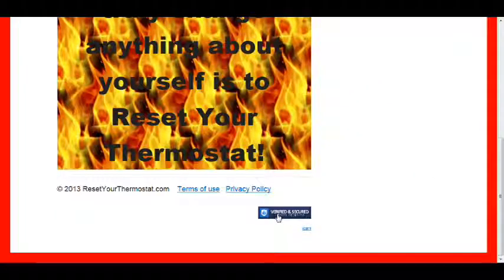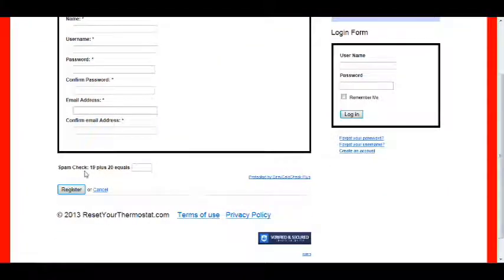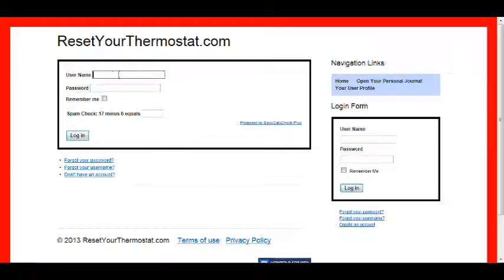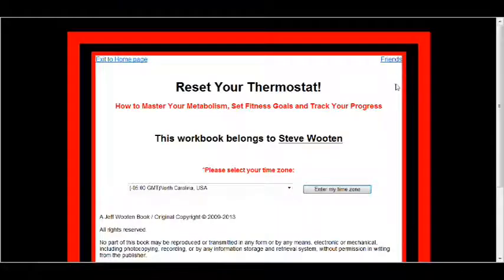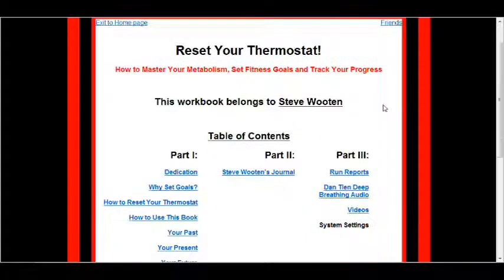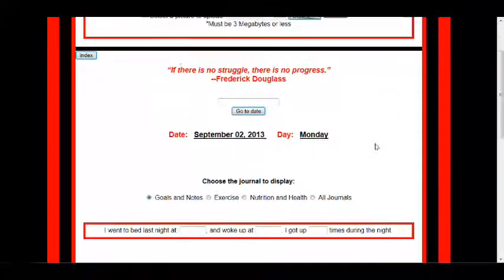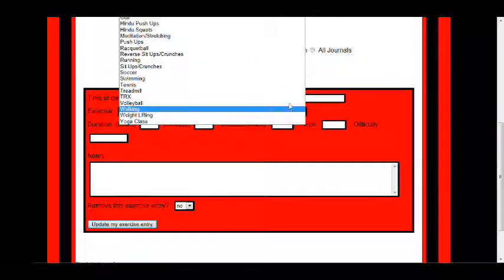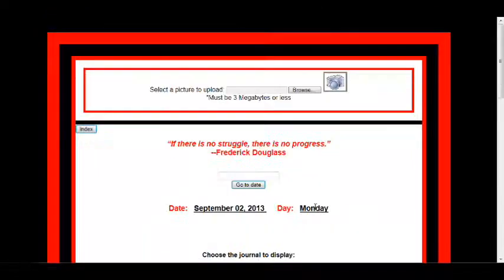How to set up an account at ResetYourThermostat.com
How to create and set up a new account at ResetYourThermostat.com.  This site is a free personal online journal designed to help you to set goals and track your progress.  Also contains videos and other valuable information.